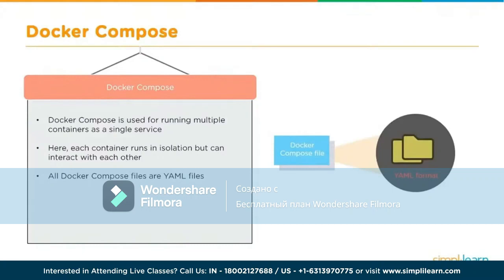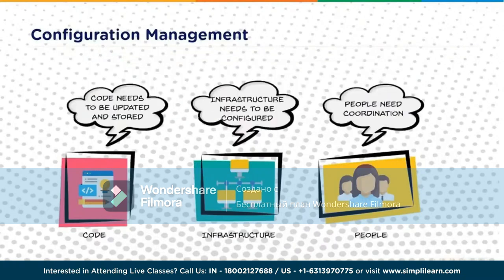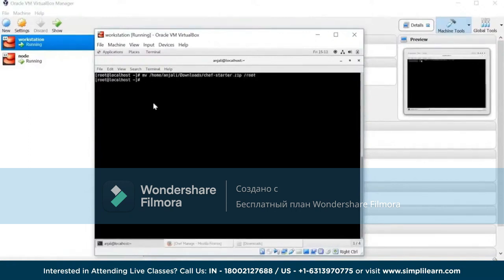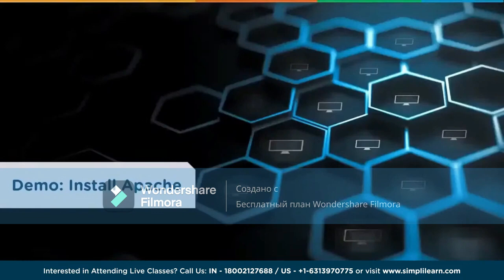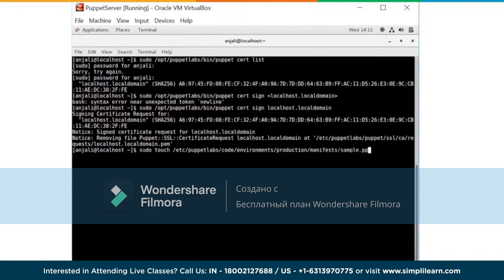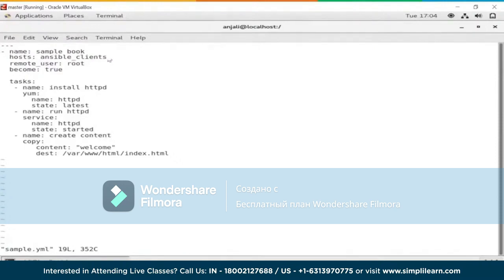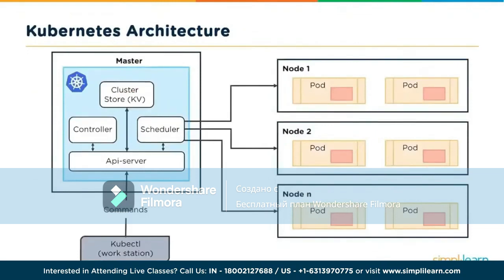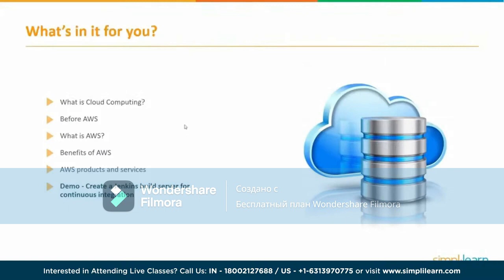DEVOPS_week_4-4